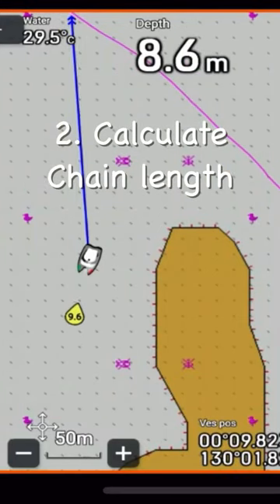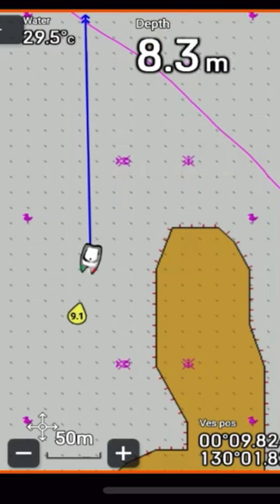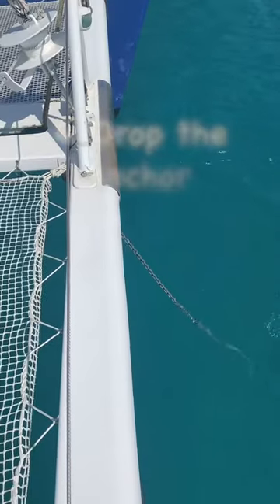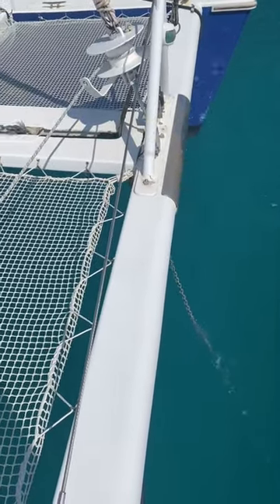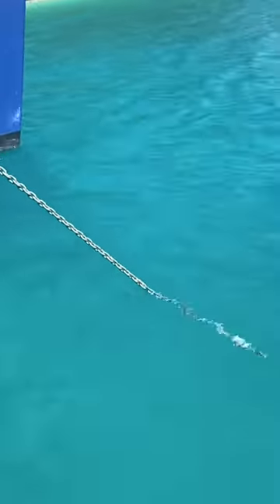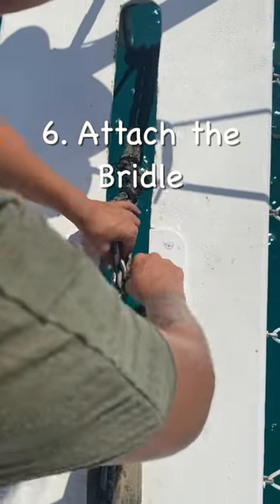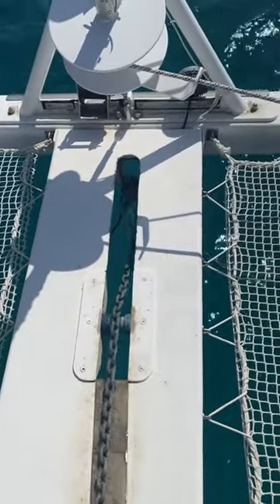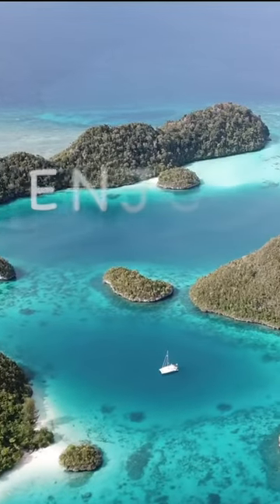How to anchor a sailing catamaran ⛵️ ⚓️